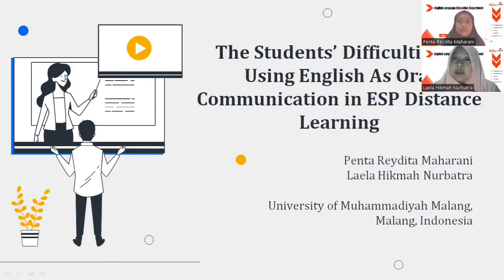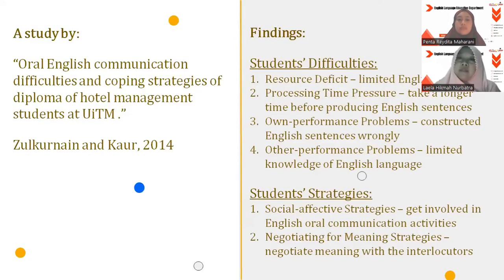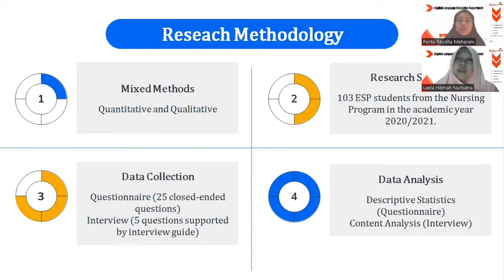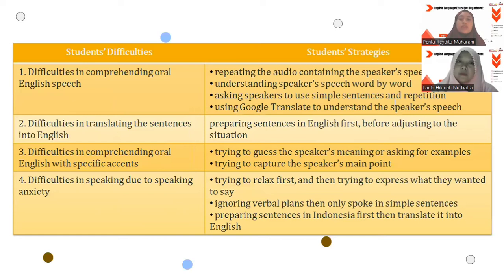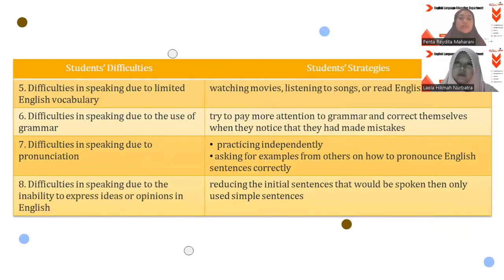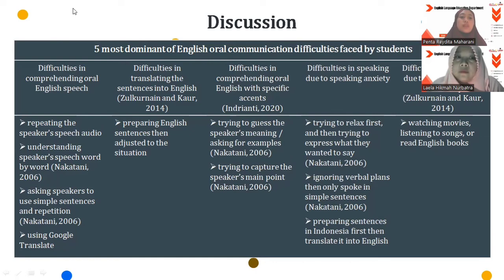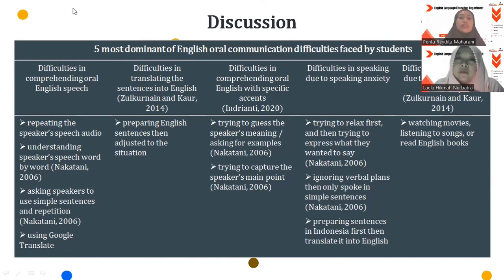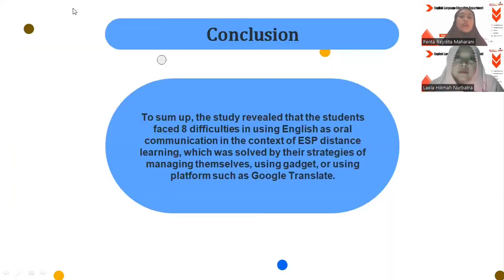The Students' Difficulties in Using English as Oral Communication in ESP Distance Learning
Hello, ladies and gentleman,
We would like to present a video that has been taken by Laela Hikmah Nurbatra and Penta Reydita Maharani from University of Muhammadiyah Malang, East Java, Indonesia entitled "The Students' Difficulties in Using English as Oral Communication in ESP Distance Learning" to fulfill the criteria for the International Conference in Innovation and Education for Sustainable Human Resource Development. We really appreciate the time that you gives for us and thank you for your attention.